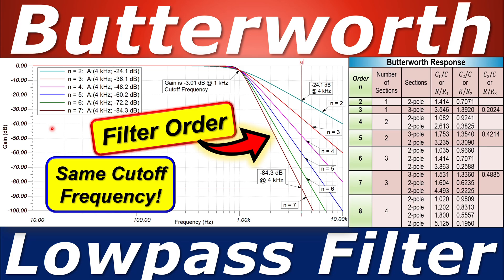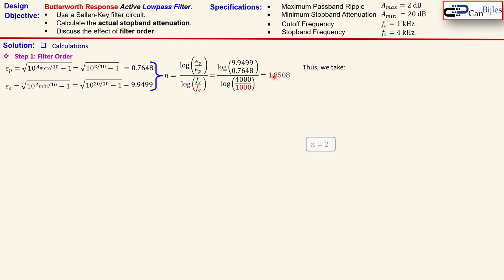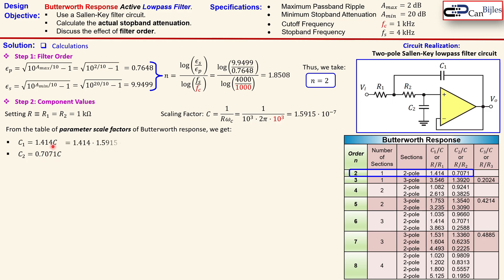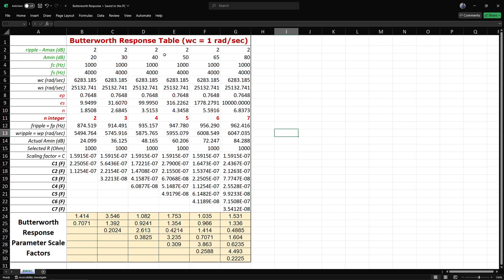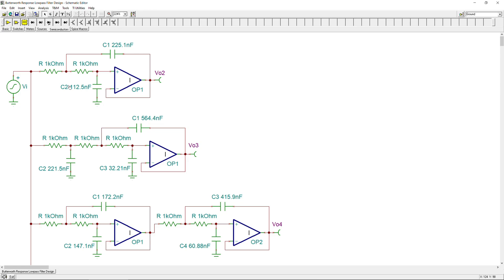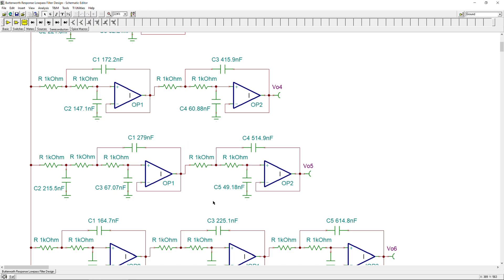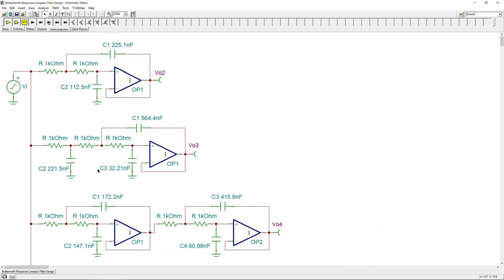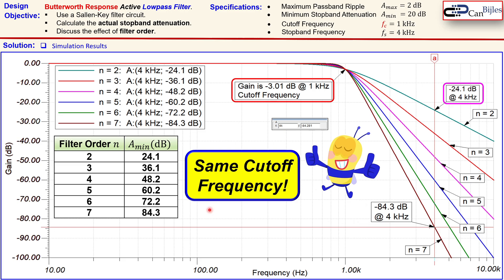Butterworth Lowpass Filter Design ☀️ Effect of Filter Order on Cutoff Frequency & Attenuation👍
In this video, we will discuss the effect of the filter order on the cutoff frequency and stopband attenuation for a Butterworth response lowpass filter design. For the realization of the filters, we will use the Sallen-Key lowpass filter circuits. We will work out our design step by step and verify our calculations using simulations in TINA-TI SPICE.

🎯Outline:
⏩00:00:00 Introduction
⏩00:00:18 Calculations Second-Order Lowpass Filter
⏩00:05:41 Spread Sheet (Excel) Calculations for all Filter Orders
⏩00:09:10 Discussion Simulation Results in TINA-TI SPICE